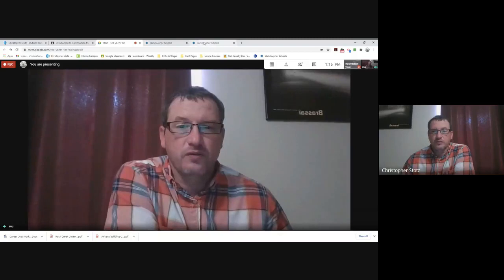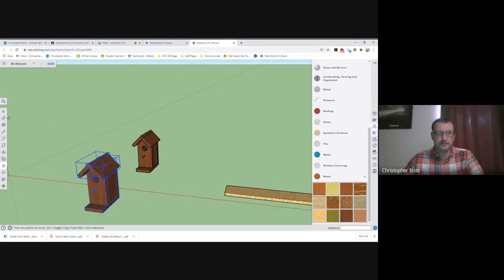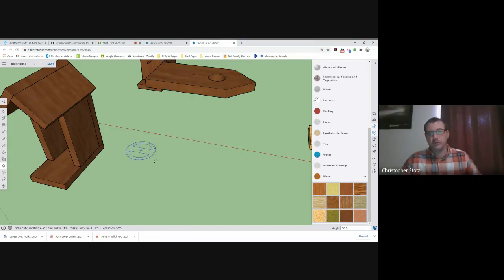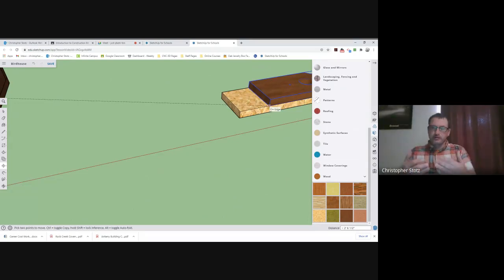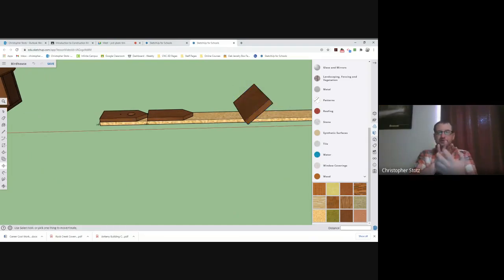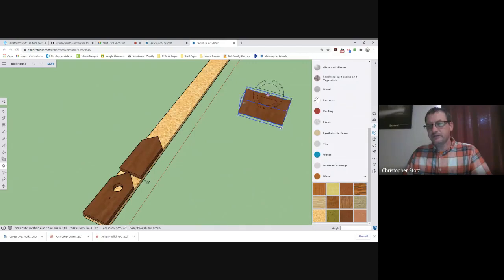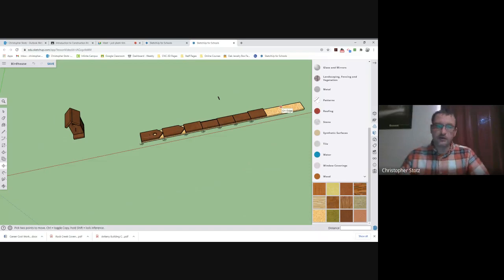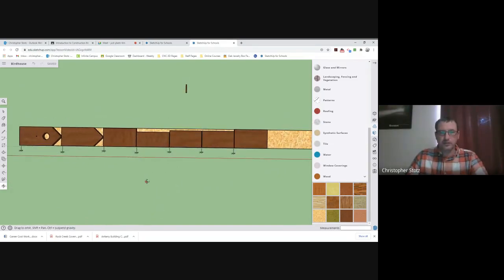How to make blueprints for birdhouse